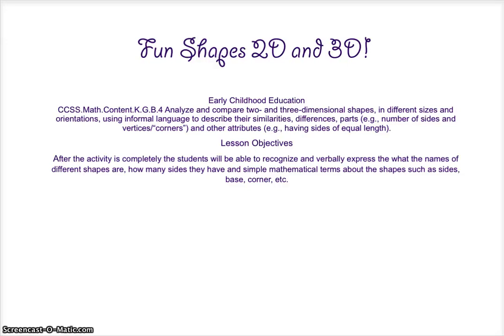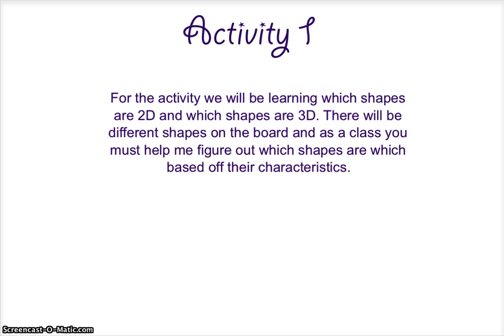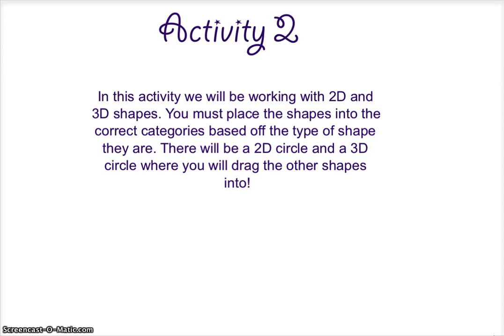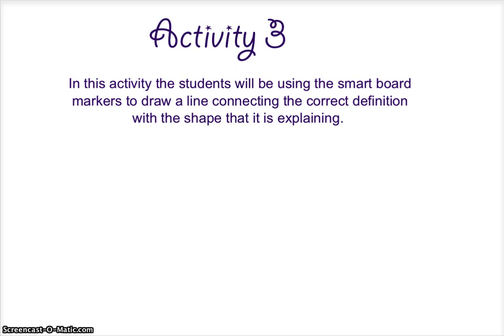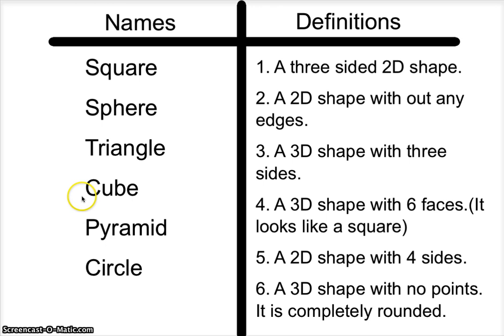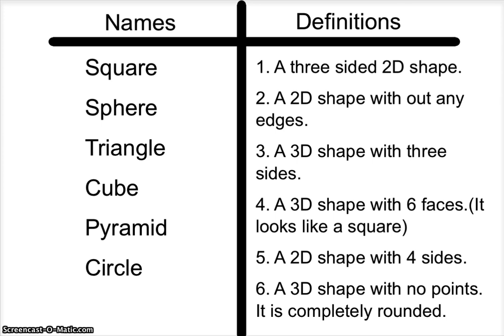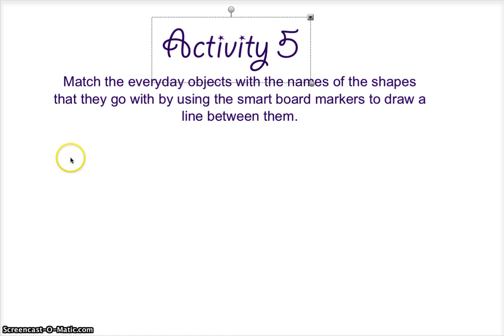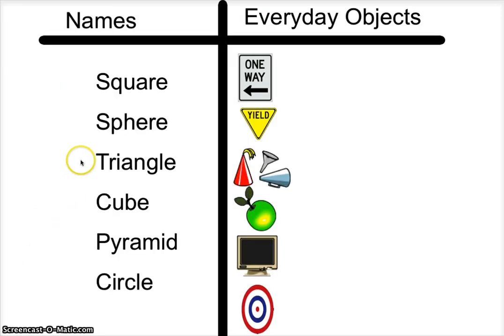Risa Brodwin- Screenomatic